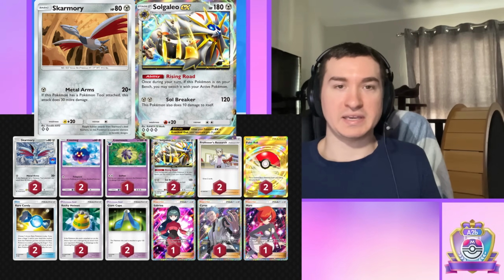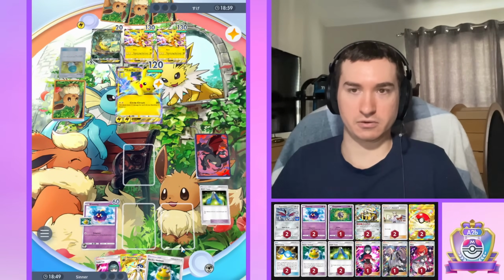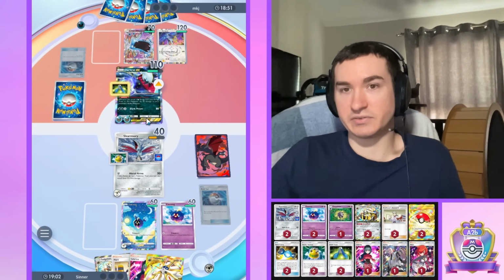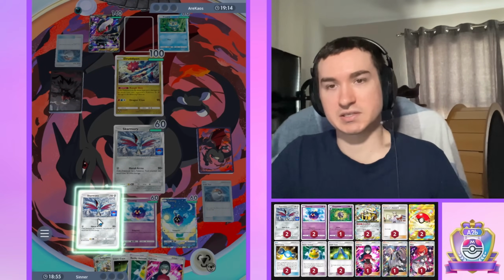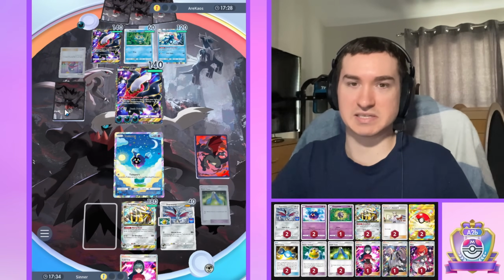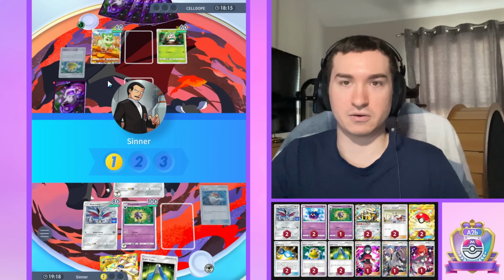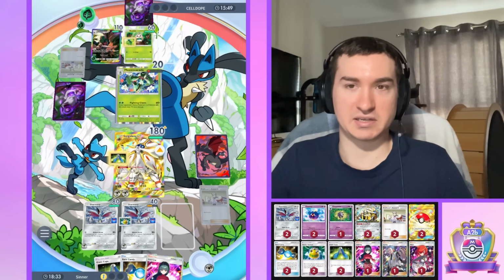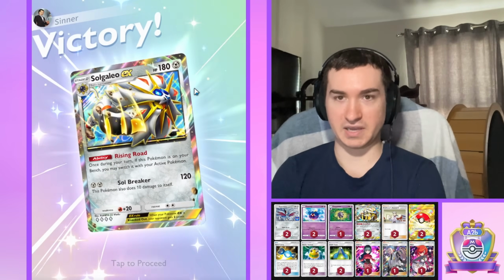This is the STRONGEST SOLGALEO EX DECK!!!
Solgaleo Skarmory deck is an aggressive deck that will give you many quick wins, if you are struggling in ranked give this deck a try!

Timestamps:

0:00 Intro
0:38 Game 1 VS Pikachu EX Zapdos EZ
3:51 Game 2 VS Crobat Arceus Darkrai
7:30 Game 3 VS Darkrai Greninja
13:13 Game 4 VS Decidueye EX Meowscarada
19:35 Game 5 VS Blastoise EX